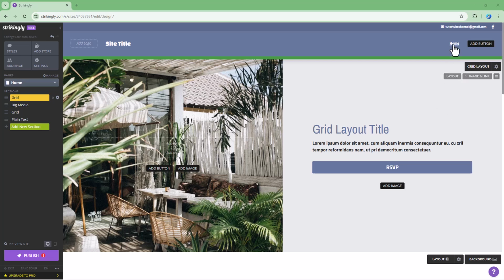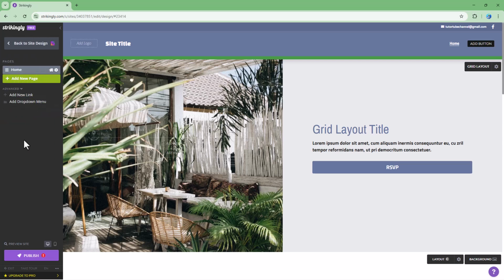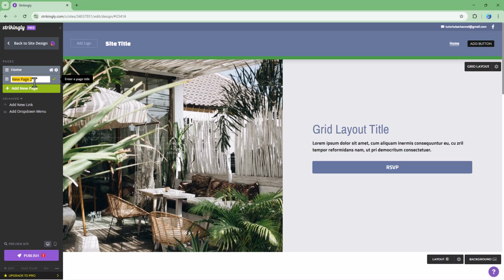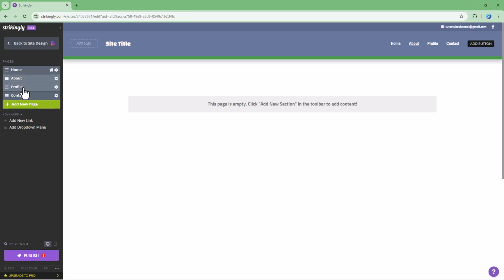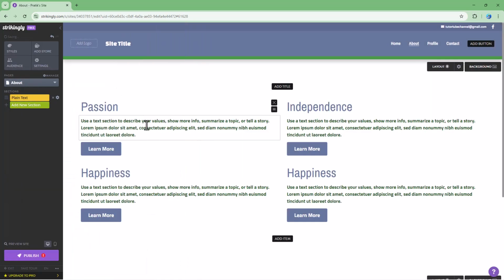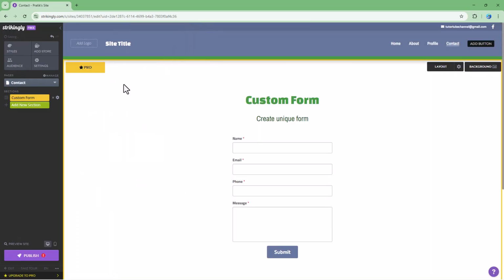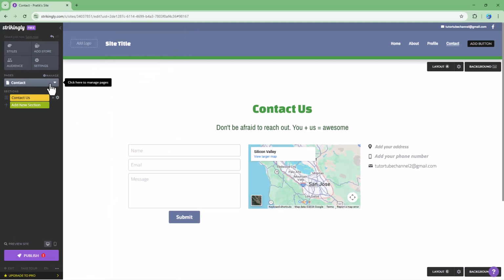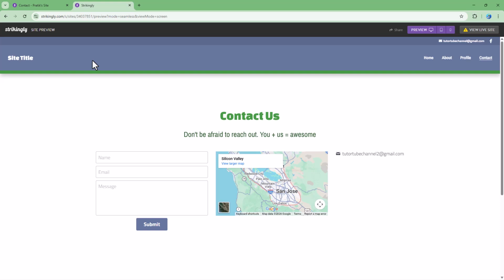Strikingly - Lesson 27 - Adding And Reordering Pages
In this tutorial, we’ll explore Adding And Reordering Pages Strikingly, an easy to use website builder for creating modern websites without coding.